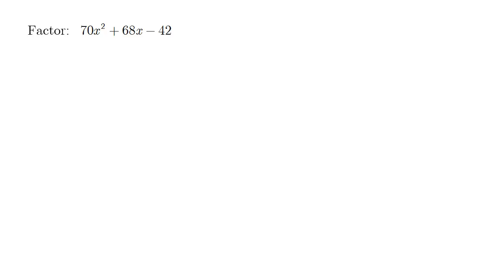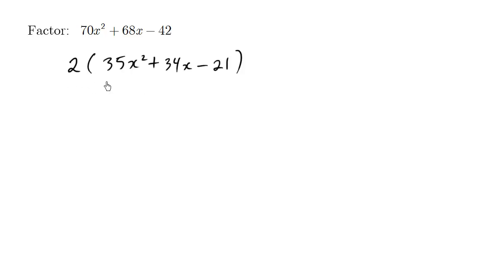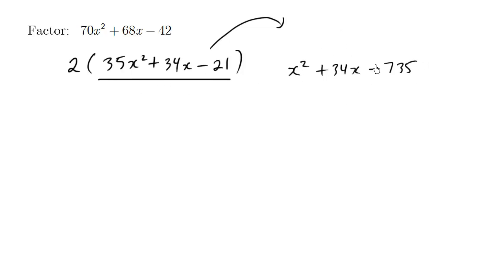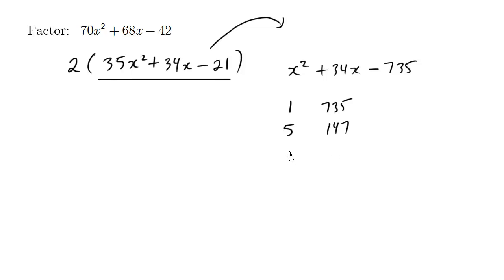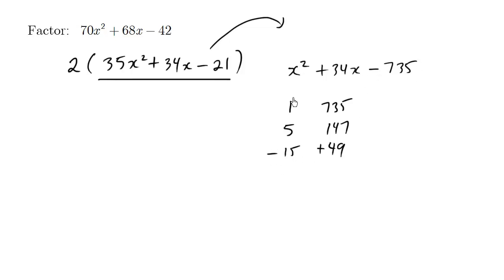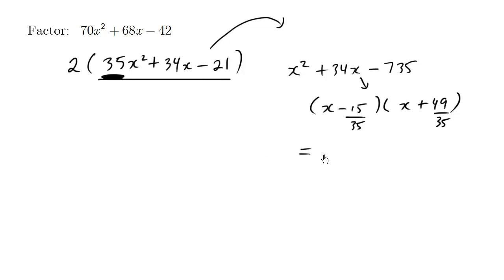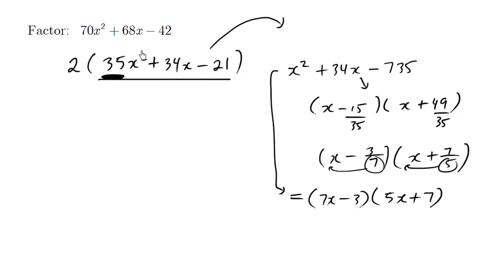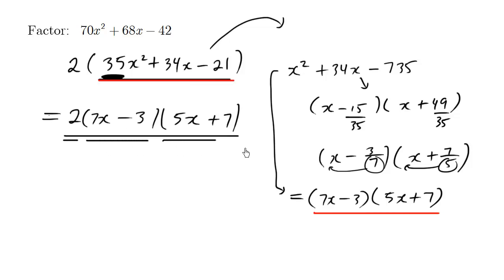Math Help - How to factor trinomials coefficient not one with pulling out gcf first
Math Help - How to factor trinomials coefficient not one with pulling out gcf first.  for more math videos.  Comment if you have a question or if you like this tutorial.